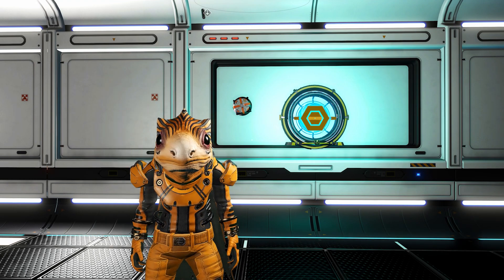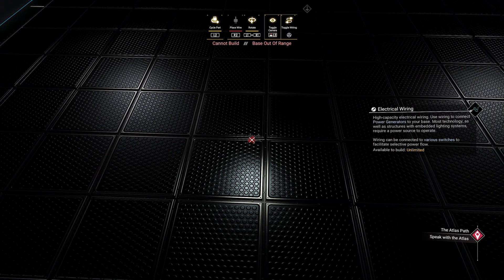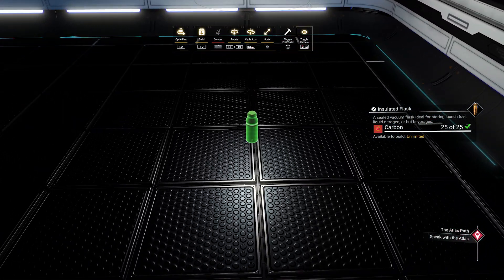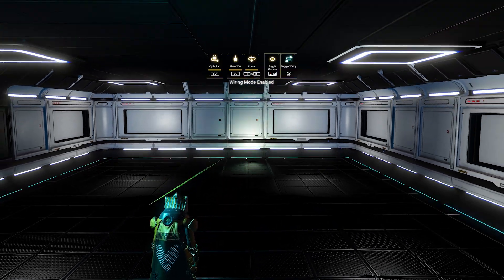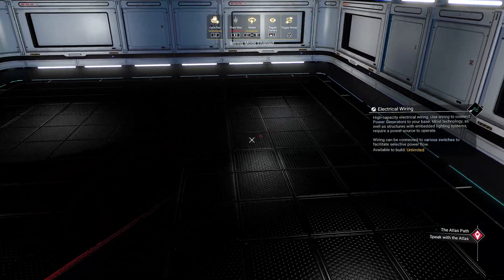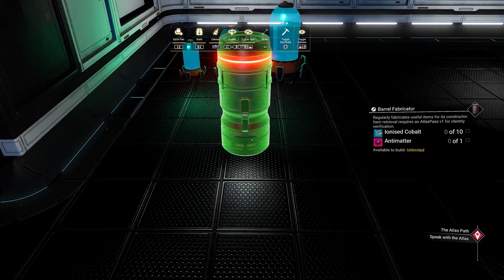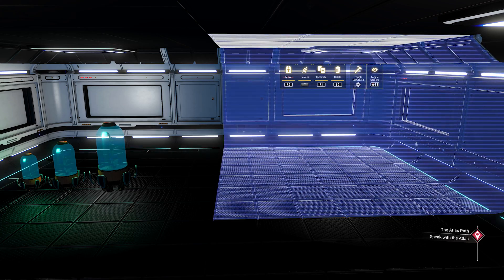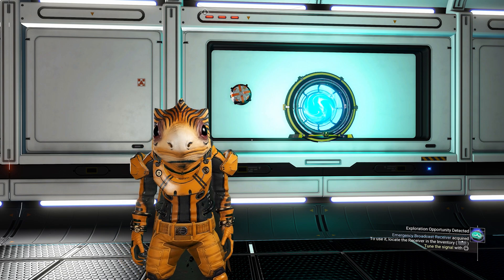How to Glitch Build on a Freighter in No Mans Sky - Beeblebum Glitch Building Techniques.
In today's guide, Beeblebum will show you how to glitch build on a freighter in No Mans Sky. He will show you both the Tether Glitch and Universal Adjacency glitch and how to use them with some examples. Enjoy this Glitch Building Techniques Guide.